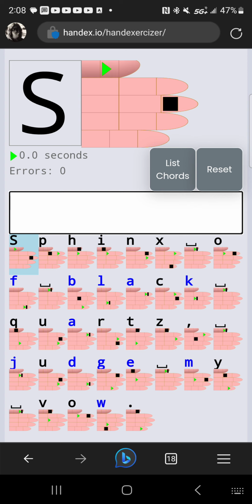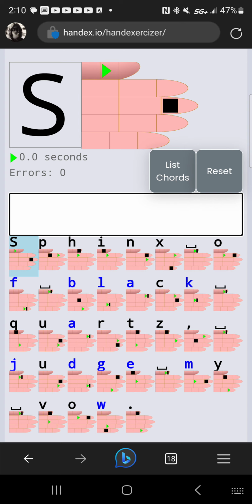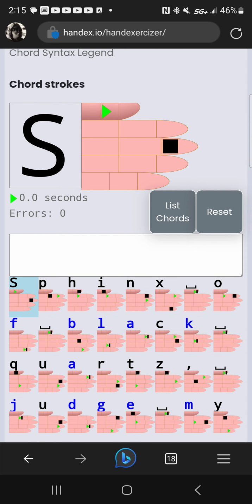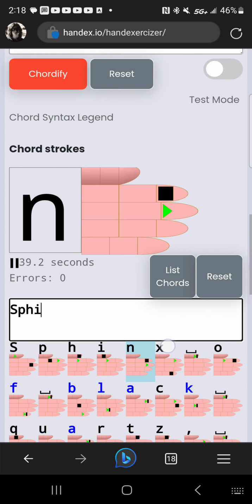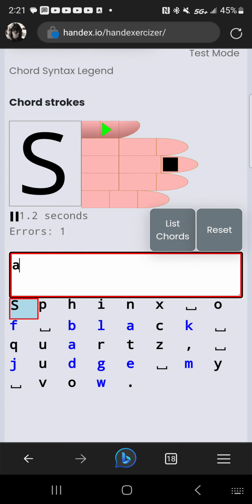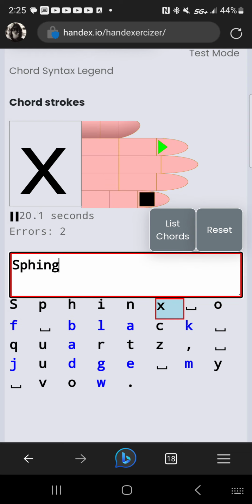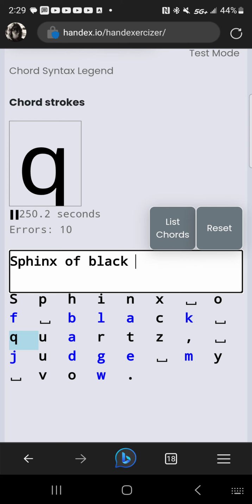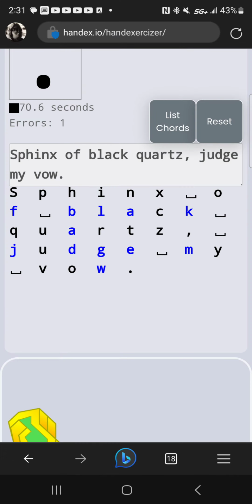Longer demo and explanation of the Handex one-handed mobile Vim/CLI/Bash keyboard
An estimation of the leaning onramp duration and difficulty level for this novel one-handed mobile keyboard.

More info at handex.io